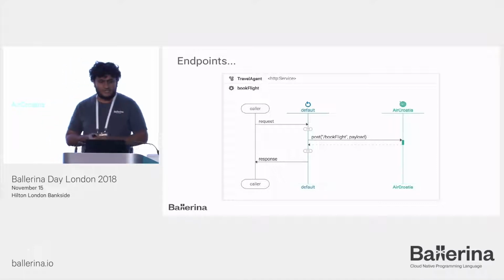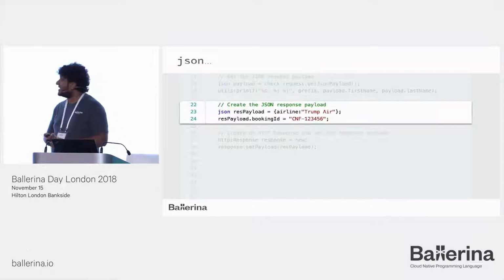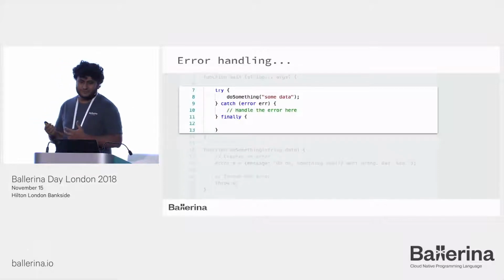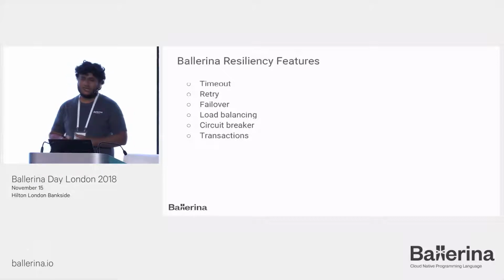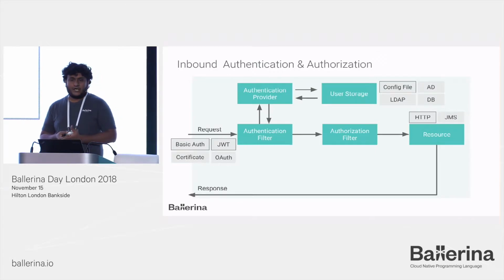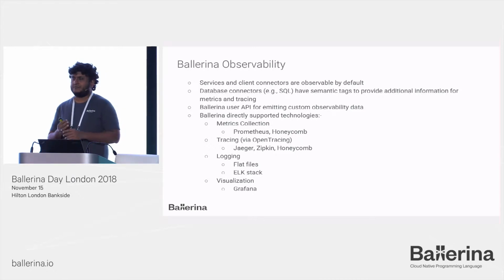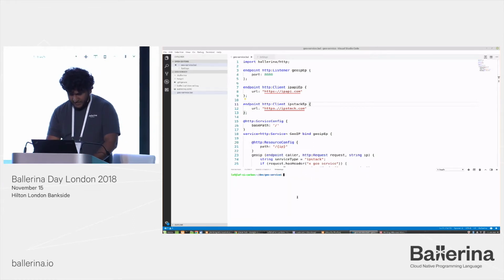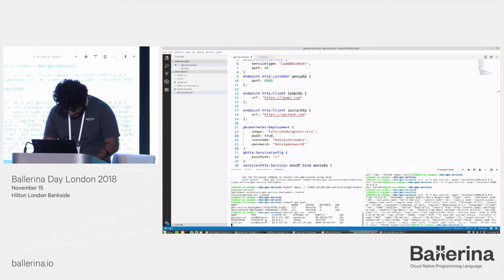Writing Microservices, Ballerina Day 2018 - EU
With the massive adoption of microservices and serverless functions-based cloud native architectures, the need for cloud native programming languages is on the rise. Today, the apps we write increasingly integrate with programmable endpoints such as data, microservices, APIs, and serverless functions. Yet, with existing languages, developers have to take responsibility to solve the hard problems of integration such as security, resiliency, transactions, stream processing, workflows, protocol handling, data formats, and mediation.

Ballerina is a cloud native programming language specializing in integration. It makes the development of microservices that integrate with other systems simpler by bringing fundamental concepts, ideas, and tools of distributed system integration into the language.

In this session, we will give you an in-depth overview of Ballerina’s language features: high-level network abstractions such as endpoints, services and resources, network-aware type system, error handling, and the concurrency model built on the sequence diagram metaphor.